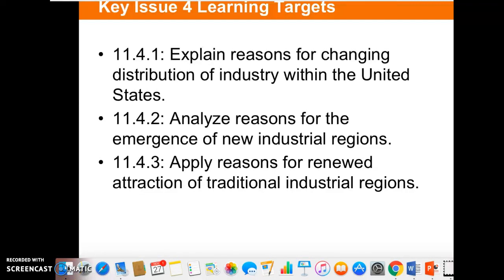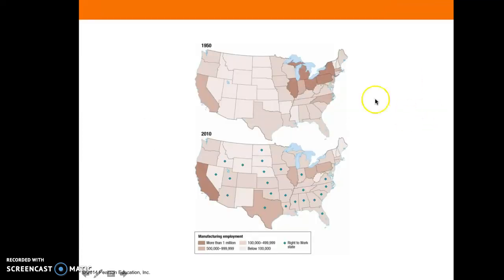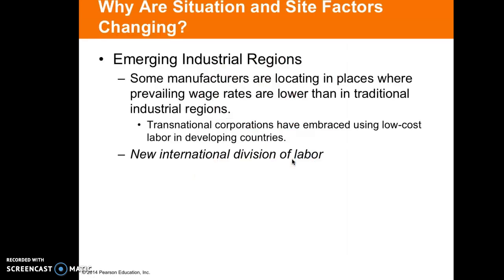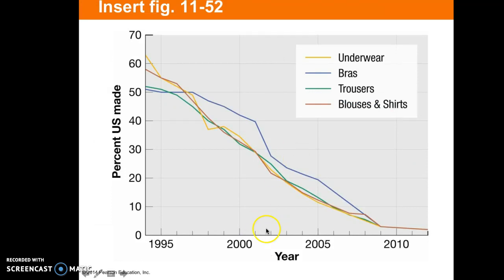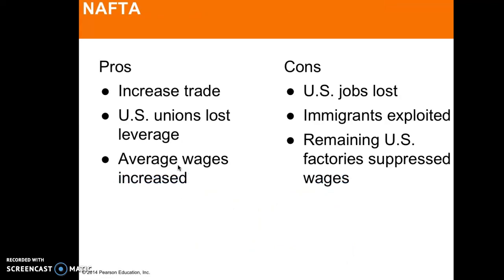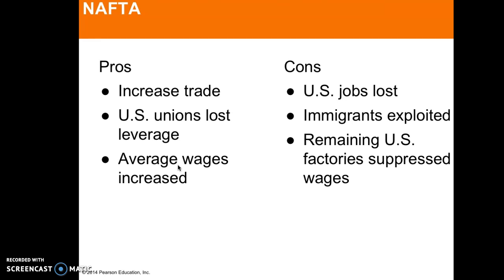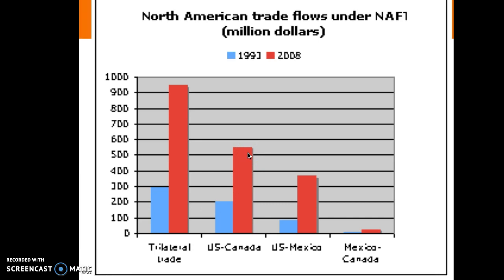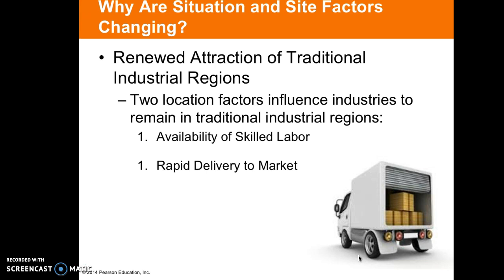AP HuG Lecture Notes Chapter 11 Key Issue 4